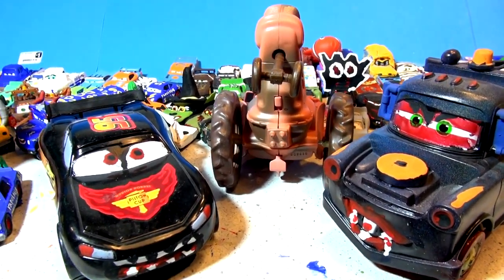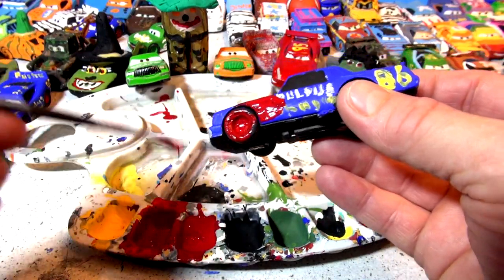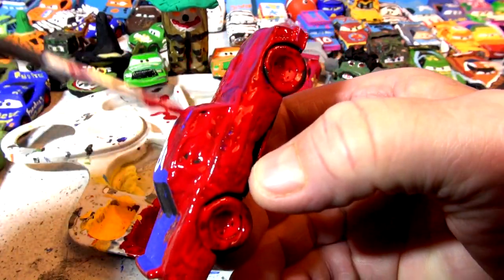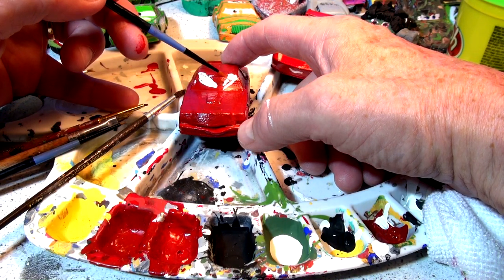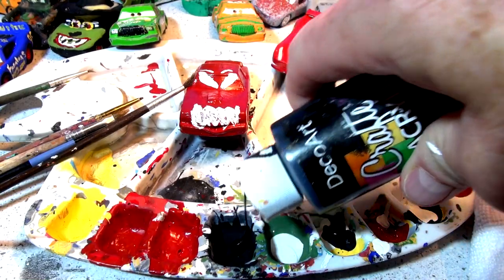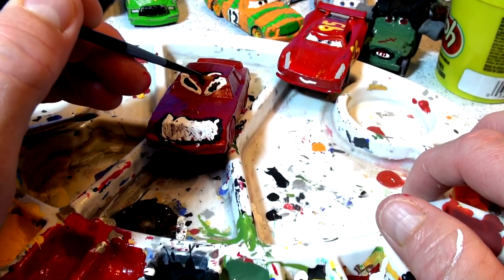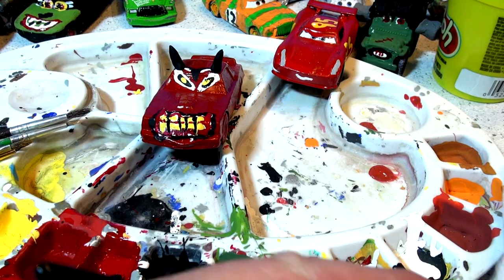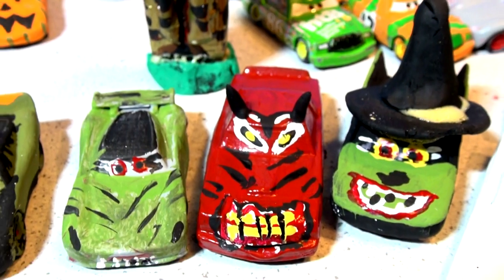Chick Hicks Devil Custom Paint Job from Pixar Cars Movies for Halloween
Just say hi or hello, I really appreciate it. Thanks to the fan who suggested I make the Devil out of Chick Hicks. Chick was one of the original 3 cars in Pixar Cars the Great Race, and he caused The King to Crash. He thought he won the infamous Cars 1 race  when Lightning McQueen blew a tire. I used fabulous Chick Hicks to make the devil car,  I painted 2 coats of bright red on him, then added big scary eyes and a big ugly devil mouth, and finally added black play doh horns. I hope you like this pixar cars custom.
This is another great Halloween creation ,and he joins Zombie Lightning McQueen, Pumpkin Sally, Werewolf Mater, Witch Flo and Ghost Ramone, not to mention Vampire Cruz Ramirez and Zombie Jackson Storm. Thanks.  I appreciate all your comments and hitting the like or thumbs up button, it helps when I am making new videos. Send comments of what you want us to do next. We love painting Pixar Cars Customs, and I made over a hundred already, these are the larger cars , like the shake and go cars and the tractor and off road Lightning McQueen and a whole lot more.
PLEASE send your suggestions for new videos ...Our channel is all fun clean kid friendly videos , there are many to choose from. In this series, we made many diecast models , mostly from Mattel, by taking one car and turning it into another car . Look at the Crazy 8 Racers, we made Leakless into #86 Bill, and we made Fairgame from Darryl Cartrip. T-Bone from Mustangburger, and a whole lot more. We also painted Miss Fritter half Rainbow Miss Fritter and half Zebra. We have a whole series of Zebra Cars such as Zebra mater, Zebra Lightning McQueen, Zebra Doc Hudson, and even Zebra Jackson Storm. People are still asking for Zebra Cruz Ramirez. We even made Dr. Damage from TJ  and turned Ivan from Cars 2 into Broadside.
Pixar Cars 3 Custom Miss Fritter from Mater with Primer Lightning McQueen and Crazy 8 Race Cars says thanks for watching , please send your suggestions in and we can try and make them.